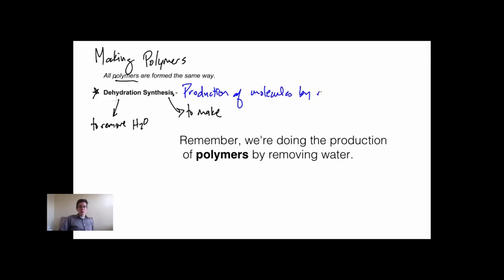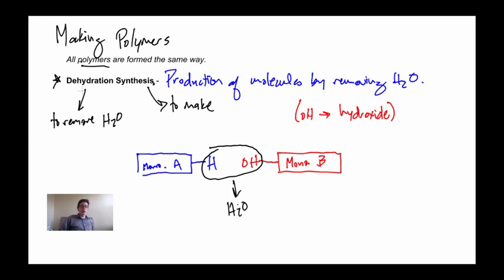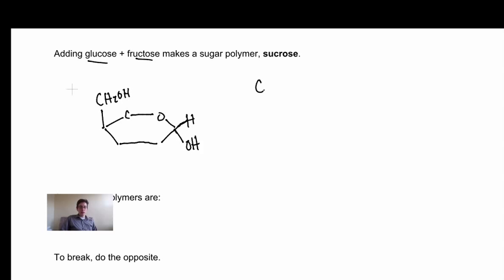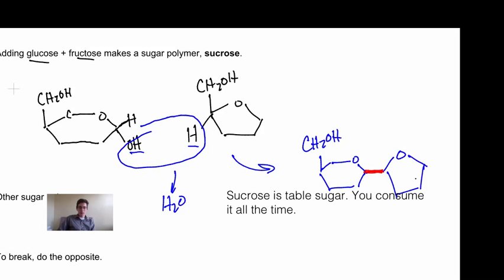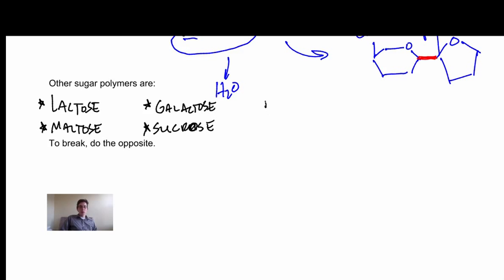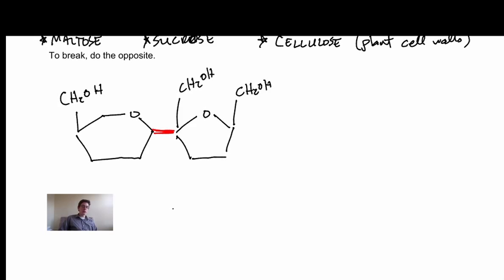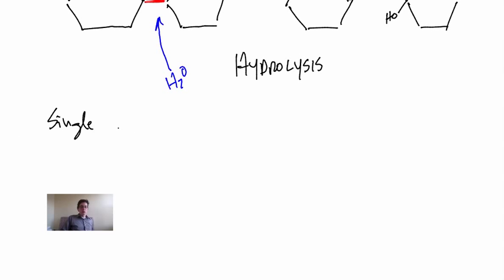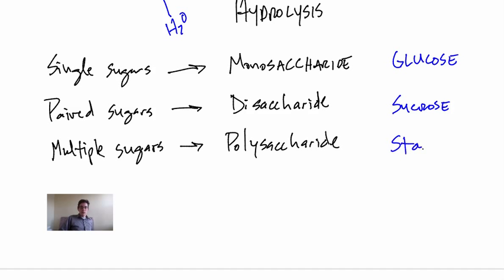Macromolecules 4 - Polymerization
Organic polymers form through dehydration synthesis. They break in the opposite manner, through hydrolysis.